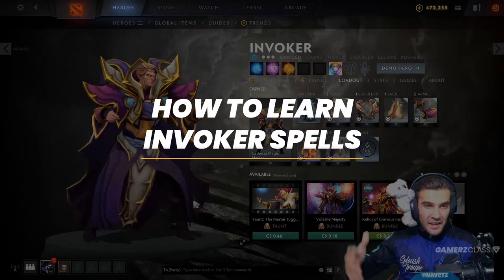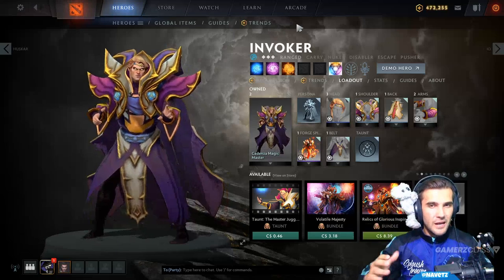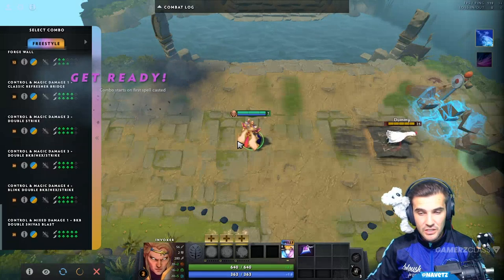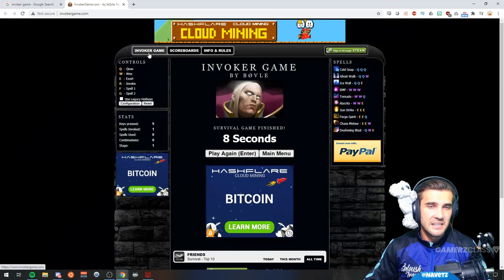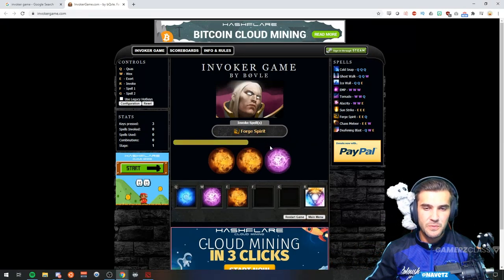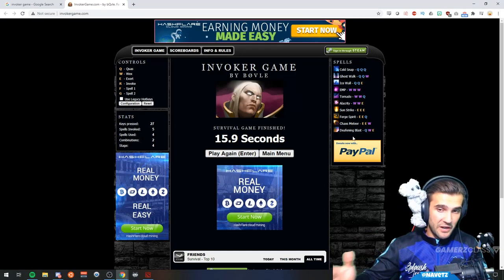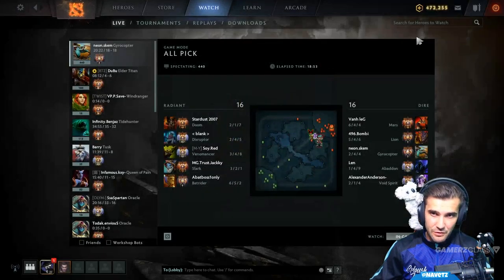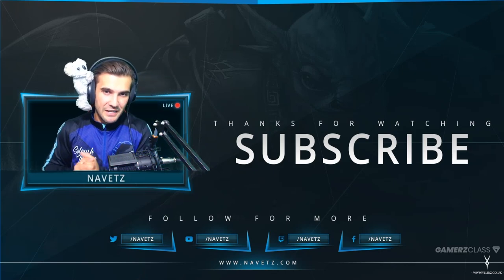How to Learn Invoker's Spells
::: For live Dota 2 gameplay